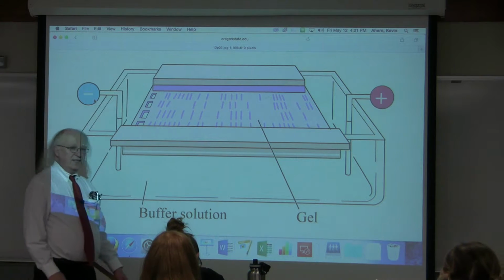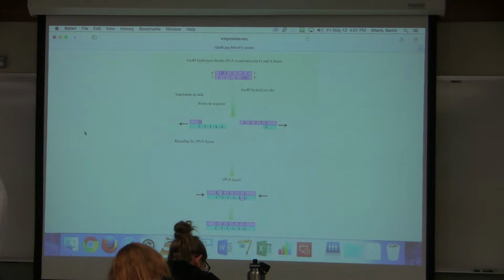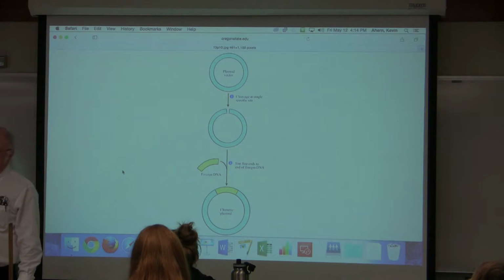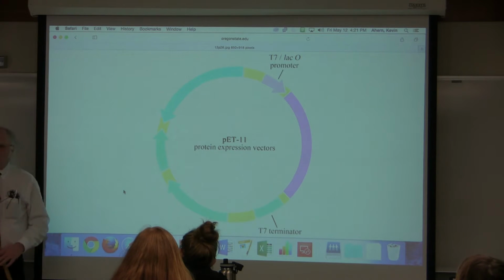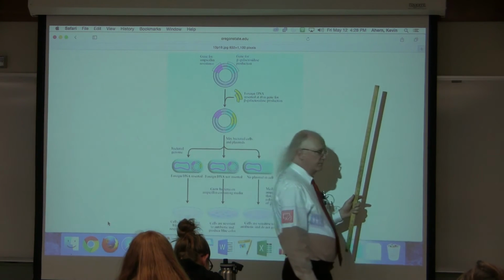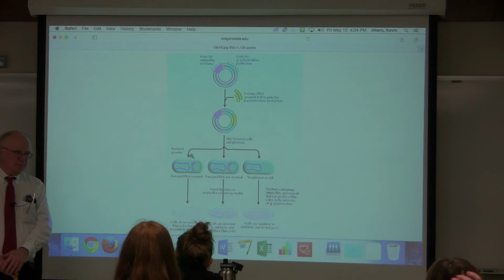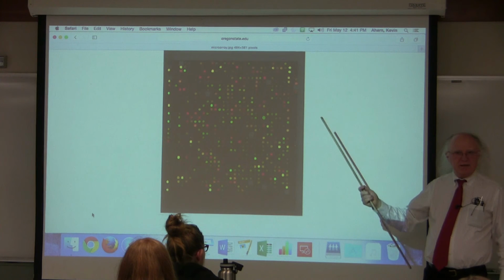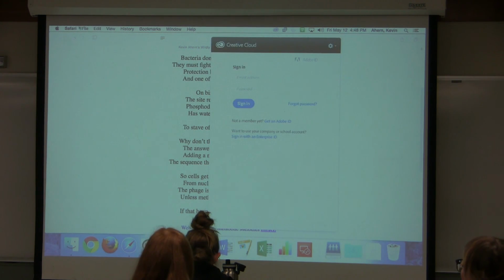22. Ahern's BB 350 at Oregon State University - BioTechniques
2. Kevin's lectures with The Great Courses
3.  Kevin's Lecturio videos for medical students
7.  Kevin's Free Biochemistry books
8.  Kevin's Pre-med Audio course on Listenable

Highlights Biotechnology

1. Gel electrophoresis is used to separate fragements of nucleic acid (usually DNA).

2. Plasmids are circular DNAs that replicate in bacterial cells. They typically have a replication origin and a selectable marker, such as a gene for resistance to an antibiotic.

3. Expression vectors are plasmids that also contain a promoter. They are used to make desired proteins in a bacterial cell.

4. Restriction endonucleases (also called restriction enzymes) are bacterial enzymes that provide protection against invading viral DNAs. They cut DNAs at specific sequences and are used in biotechnology.

5. Restriction enzymes are paired in bacterial cells with enzymes called methylases. The methylases recognize the same sequence as a restriction enzyme, but instead put a methyl group on it. This prevents the restriction enzyme from cuting it and is used to protect bacterial DNA.

6. The effciency with which plasmids can be put into cells is about 1 cell in 10000 at the best. Antibiotic resistance (carried in a gene on the plasmid) is a good way of screening for bacterial cells that get a plasmid. This is done by plating bacteria on a plate of agar that contains a specific antibiotic that the plasmid gene gives resistance to. Only cells with the plasmid will grow.

7. When recombinants are made by ligating a foreign DNA into a plasmid, this process too is not very efficient. A method for determining not only which cells get plasmids, but also which cells get plasmids with DNA inserted into them is also desirable. This latter method involves what is called blue-white screeening and it employs the lac-z (beta-galactosidase) gene of E. coli.

8. In blue-white screening, a plasmid contains the following things - antibiotic resistance, origin or replication, and lac-z gene with at least one restriction site in the gene. Researchers cut DNA with the same restriction enzyme as the restriction enzyme site in lac-Z and then ligate the fragments in the presence of the plasmid cut with the same gene. If a plasmid gets an insert into the lac-z gene, the gene doesn't function. If no insert goes into the gene and the plasmid simply re-forms the original gene, lac-z functions.

9. The ligation mixture is transformed into E. coli cells and plated on an antibiotic (to ensure that only cells with plasmids grow) and a compound known as X-gal. X-gal has the property that if the lac-z gene is present, it will cleave it and produce a blue color. If no lac-Z is present, a white color is produced. Thus, researchers can tell which cells have a plasmid with an insert by looking for which colonies are white. Blue colonies come from cells that plasmids with no insert (functional lac-Z gene), whereas white colonies come from cells with plasmids with inserts that interrupt the lac-Z gene (no functional lac-Z gene).

10. Microarrays are modern techniques for analyzing all of the sequences of an organism simultaneously. Sequences analyzed can be the RNA collection of a cell. The key to microarrays is the ability to attach sorted sequences precisely on a grid. For example, if you have a collection of nucleic acid complementary to all of the mRNAs of a cell and could sort them out and precisely put copies of each one in its own spot on the grid, you could then take a batch of RNAs from another cell, put a dye on them, and then let them anneal to the grid. mRNAs common to the two cells would show color, The intensity of the color would tell the amount of mRNA and the position of the color on the grid would tell exactly which mRNA it was.